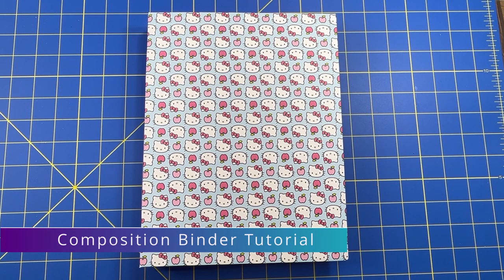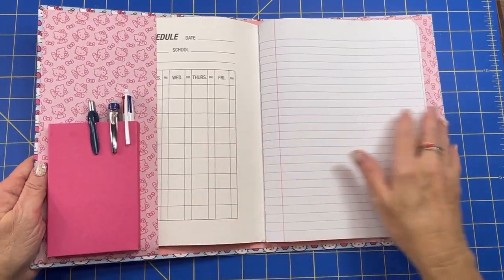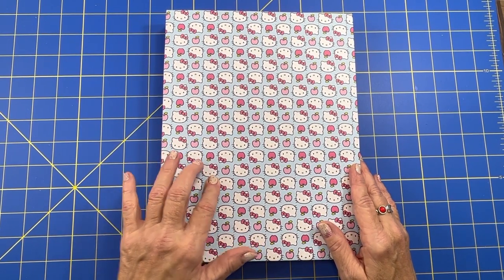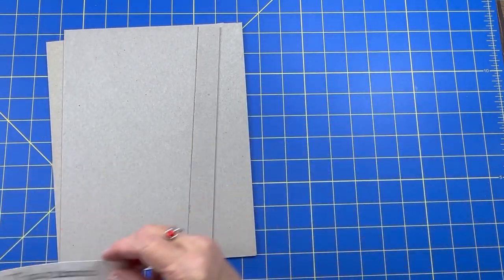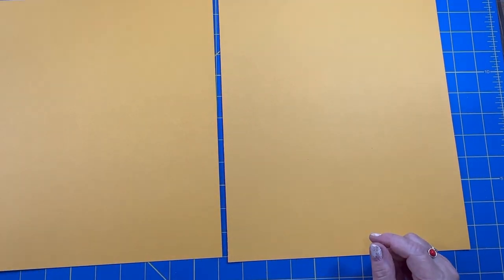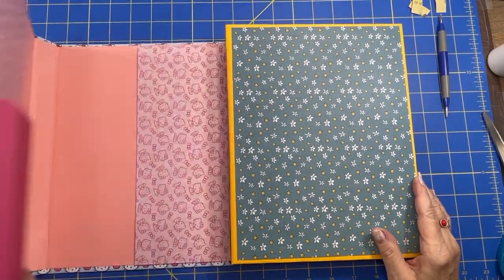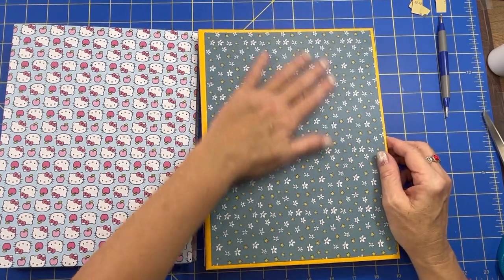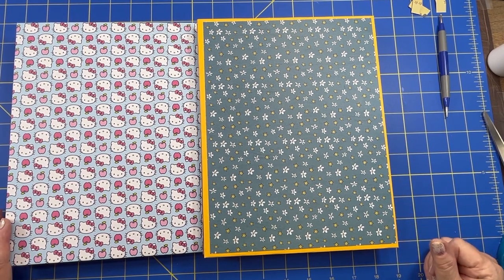Composition Book Binder Tutorial